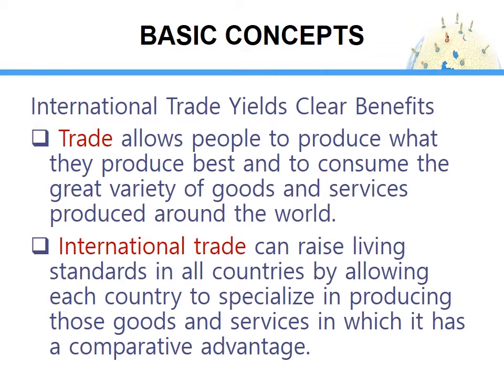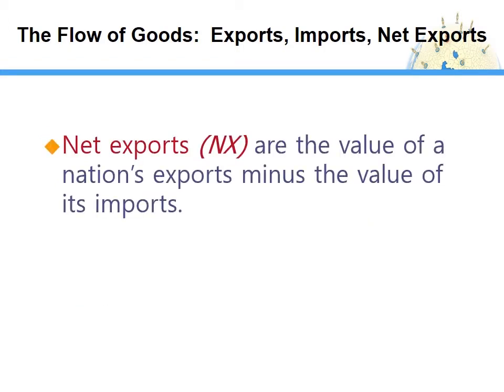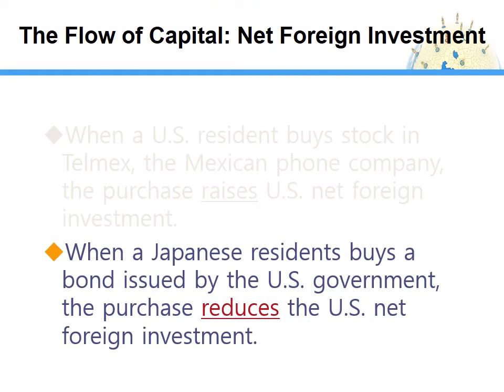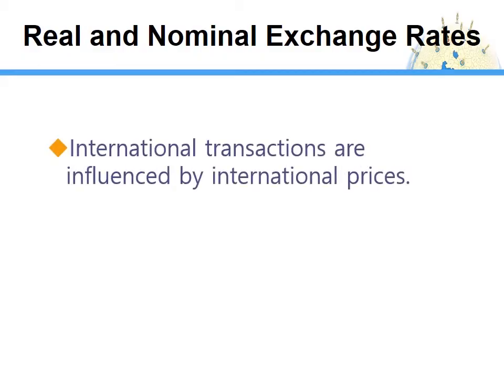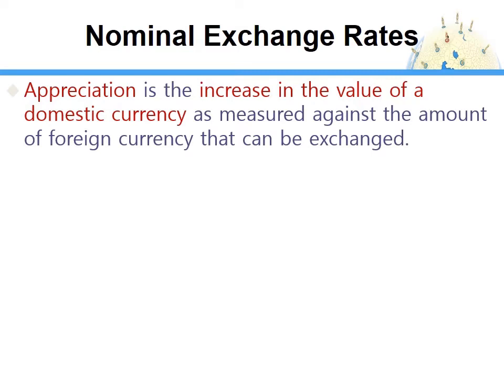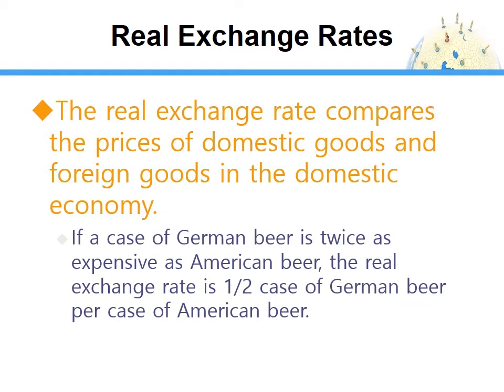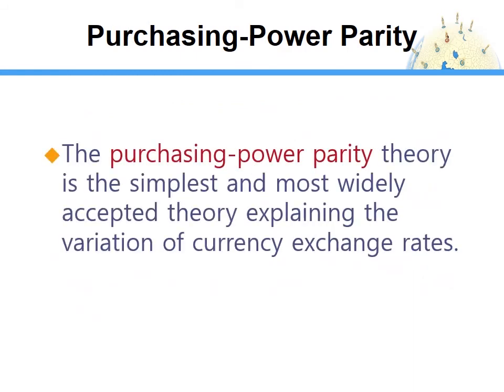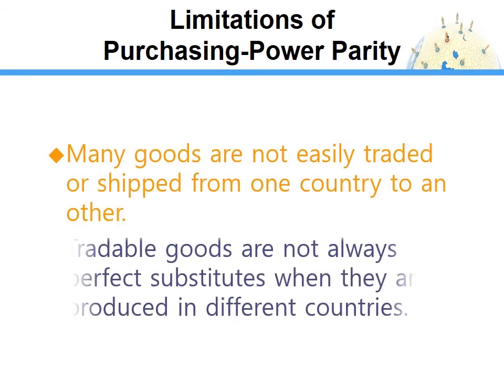OPEN ECONOMY Explained by Group 4